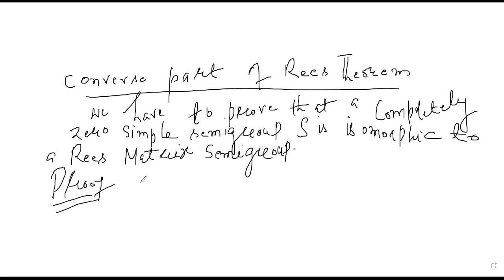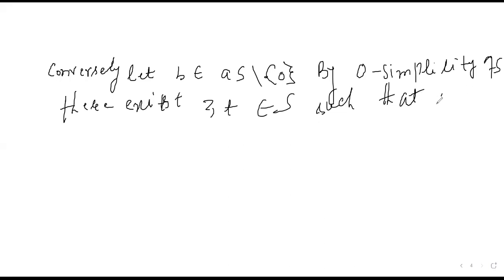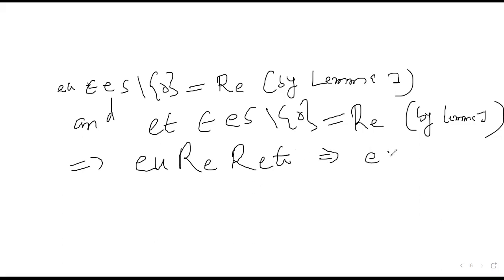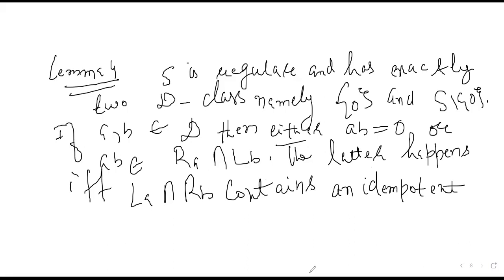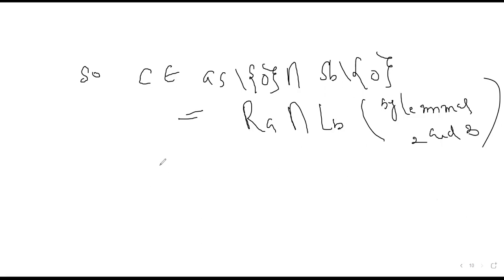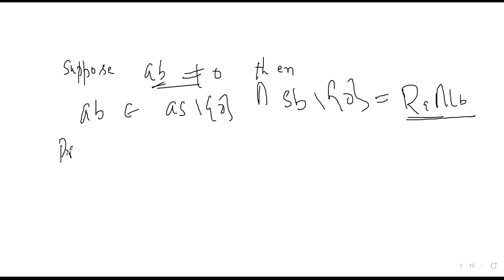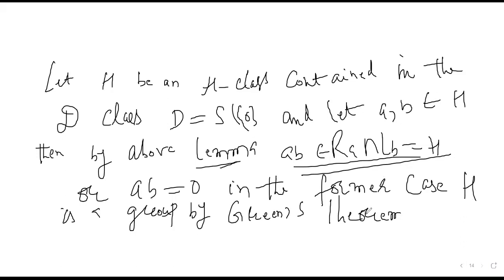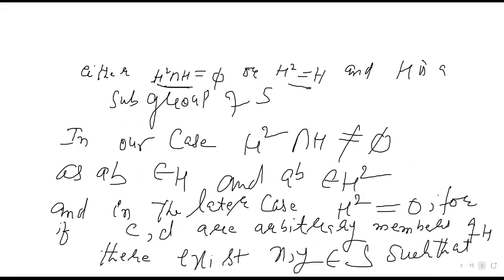Theory of Semigroup II Lect 3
Rees Theorem